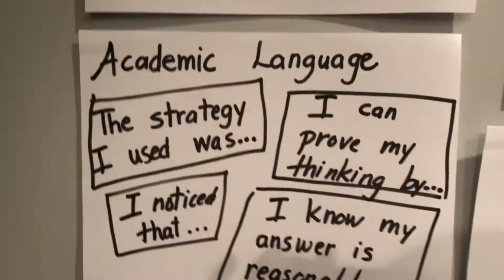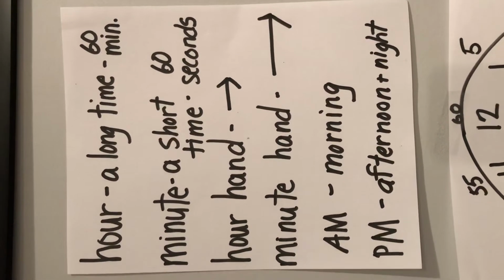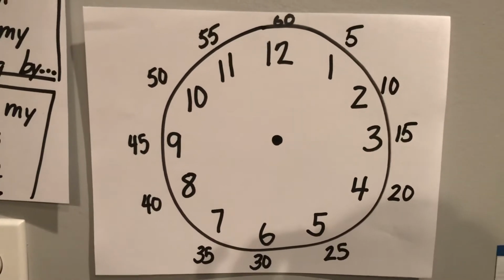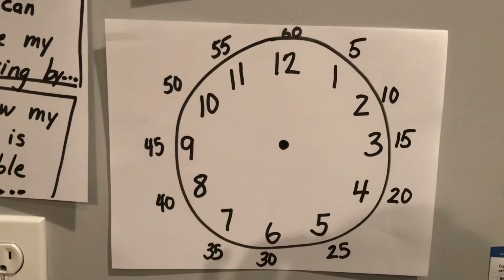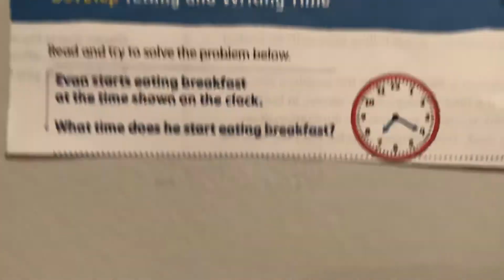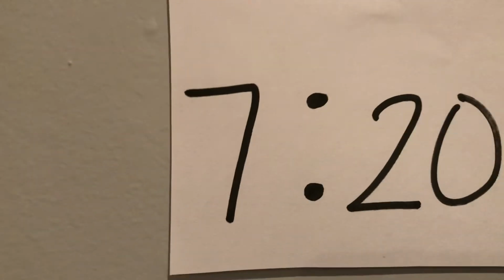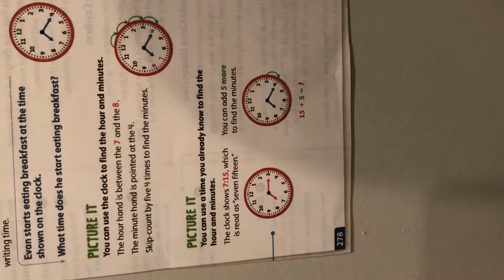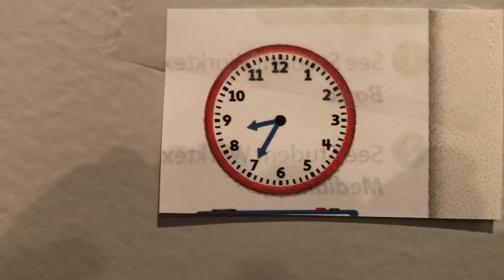March 29, 2020